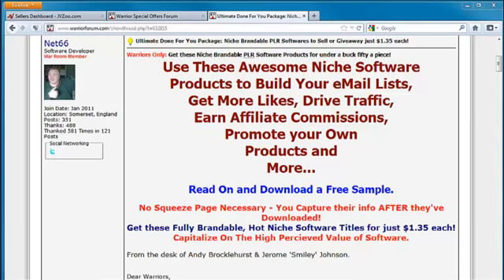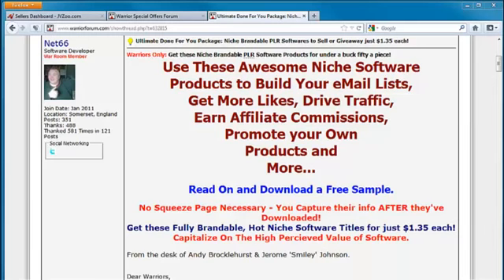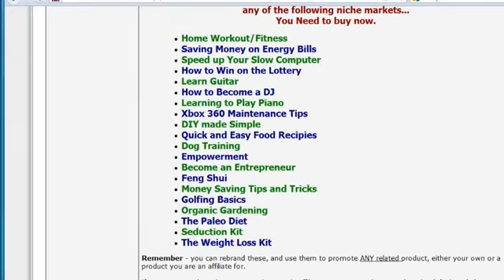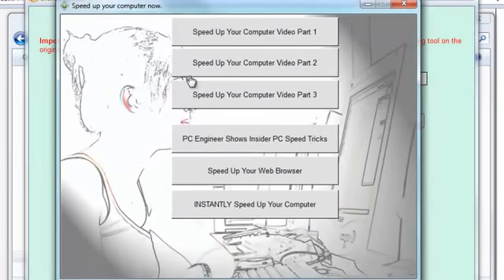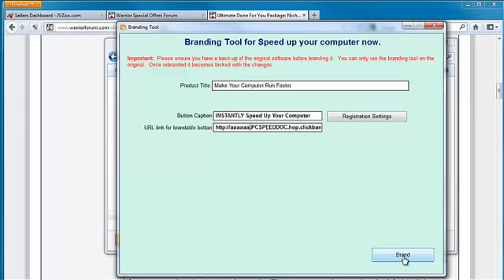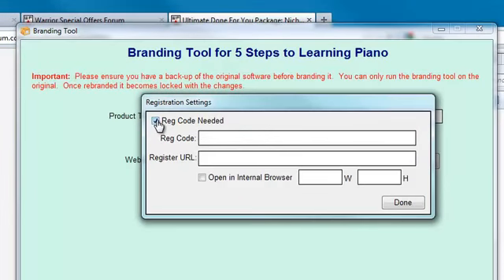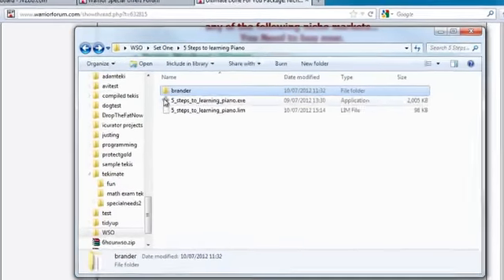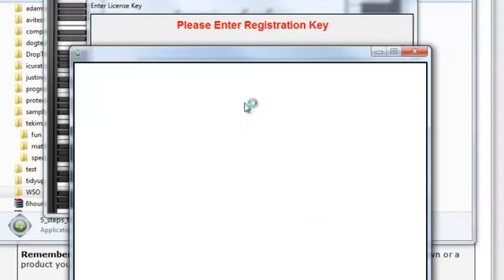20 PLR Products WSO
20 PLR Products WSO

Hey guys its Jouvan Johnson here again back with another internet marketing product review this time on a product called  20 PLR Products WSO
As with all the reviews I do, my  20 PLR Products WSO review will consist of me purchasing the product myself, recording inside the members area and exposing exactly what the product is and whether it realistically can make you some money or whether  20 PLR Products WSO is a completely waste of time and effort!

I get frustrated by all the other  20 PLR Products WSO reviews online that promise a review and actually all they're doing is directing you straight to the sales page and people that offer an  20 PLR Products WSO bonus for a quick affiliate sale without checking the product is legit before hand.

That's the reason I started doing these in-depth brutally honest reviews to completely expose products for you so you know exactly what you're getting into and I really hope you find them helpful.